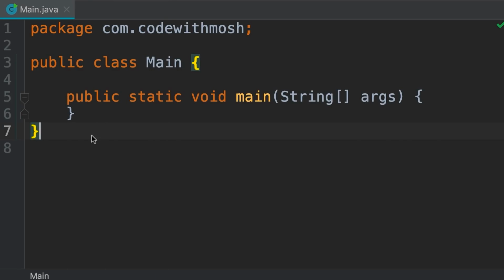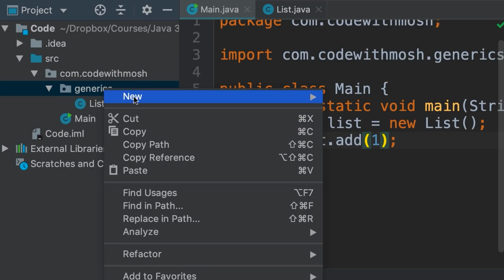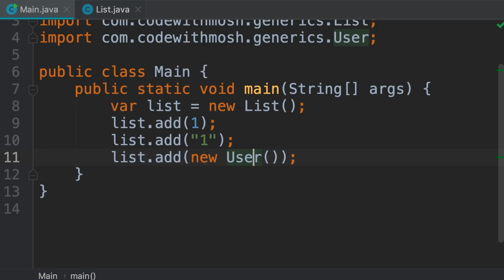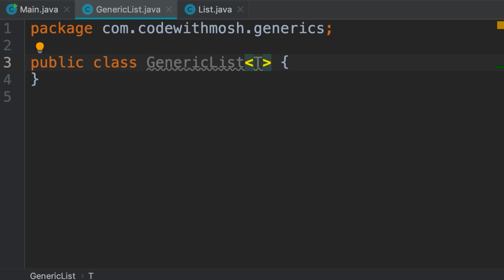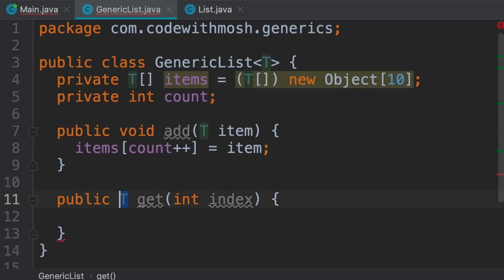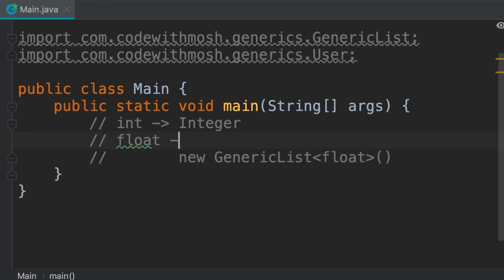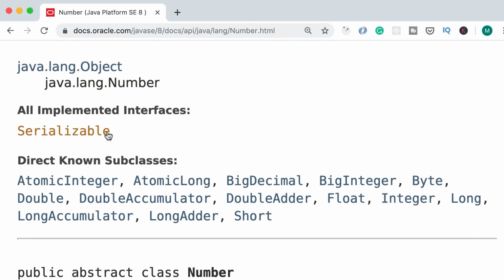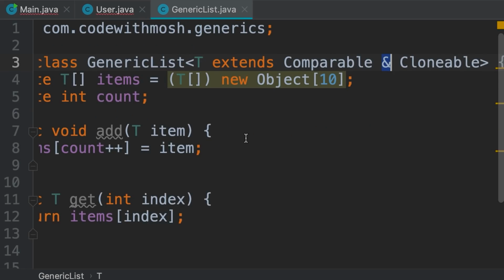Java Generics Tutorial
Learn all about Java Generics and write Java code with confidence!